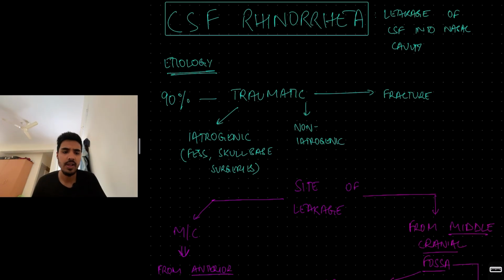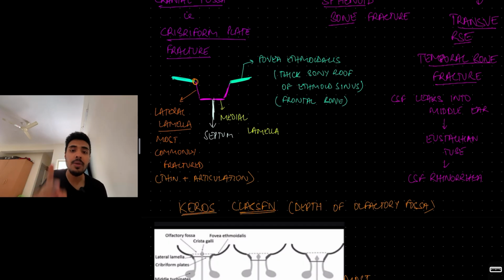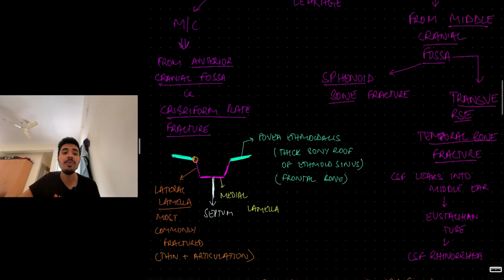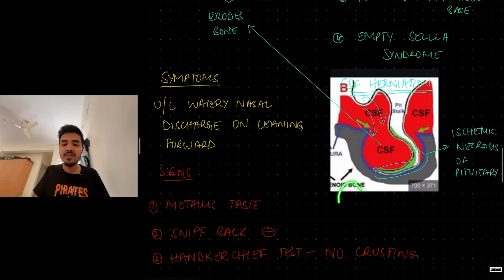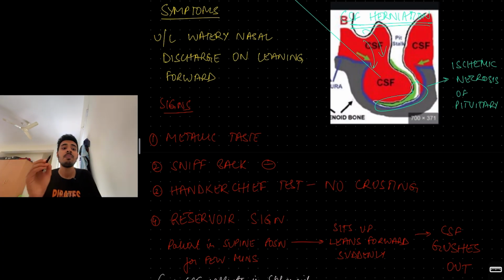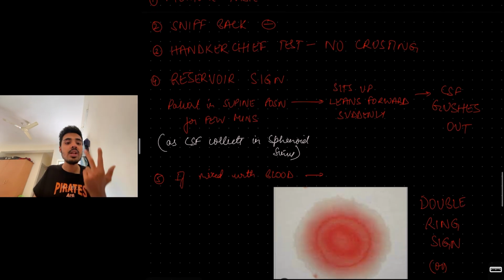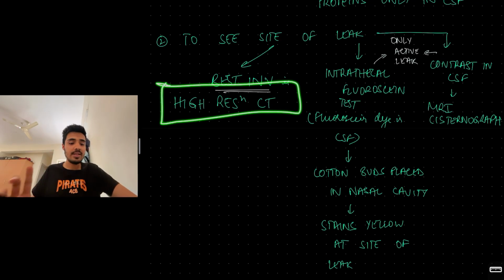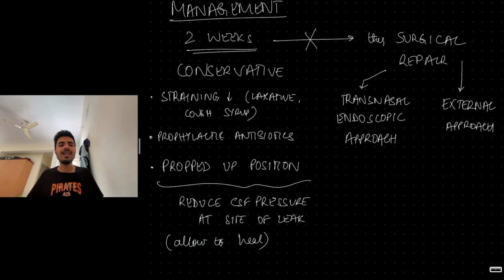CSF RHINORRHEA | NOSE | ENT | MBBS